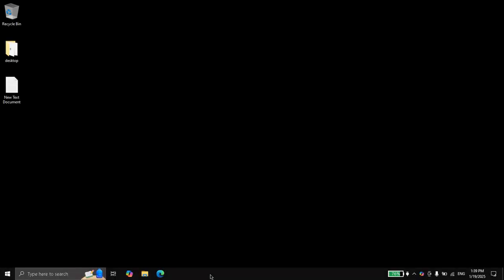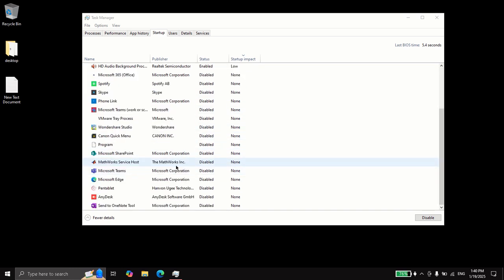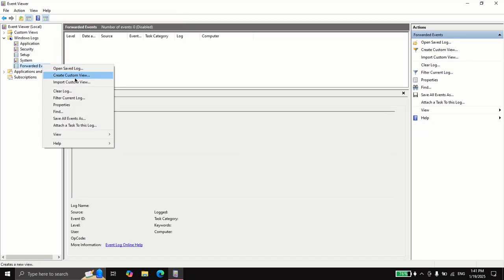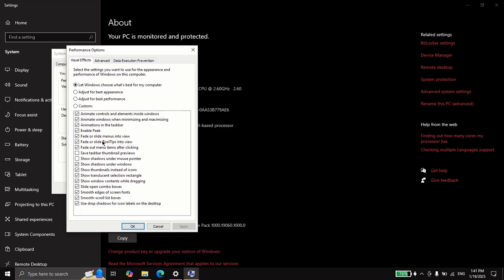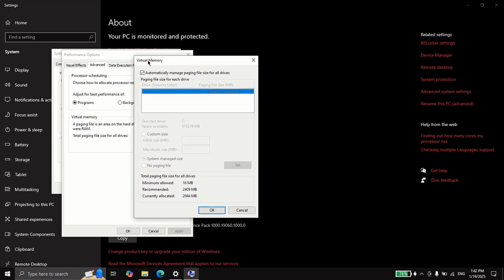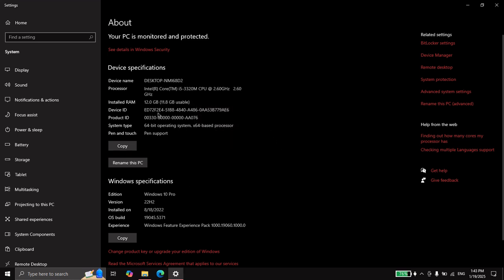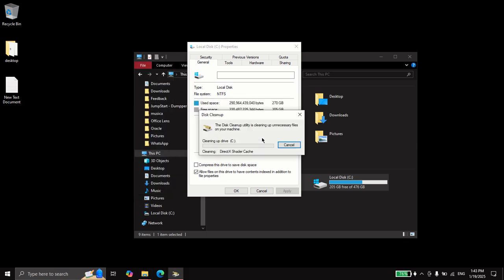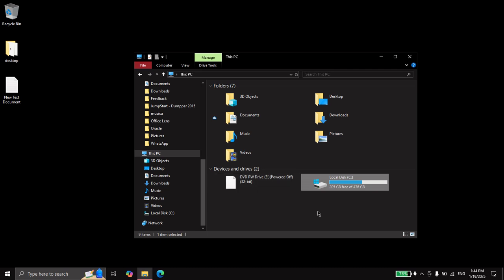PC Slow? Here's How to optimize Windows in 5 Minutes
00:00 Description
00:05 Intro
00:13 Disable non-required Startup apps
01:20 Clear Events logs
02:10 UI Settings
04:00 Disk cleanup

PC Slow? Here's How to Speed Up Windows in 5 Minutes

Optimize your computer, we have all faced performance problems in our Windows machines, even though we have powerful hardware, this happens due to some caches and logs that overwhelm the Windows records.

Let’s see how we can solve this issue and optimize Windows